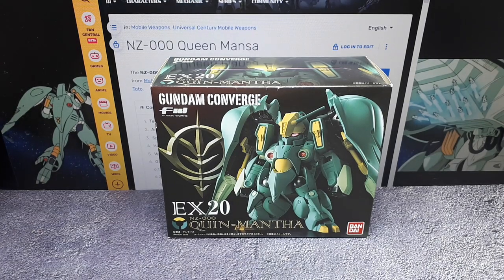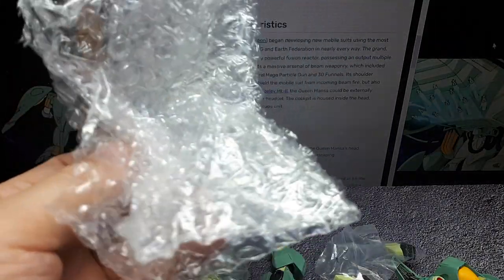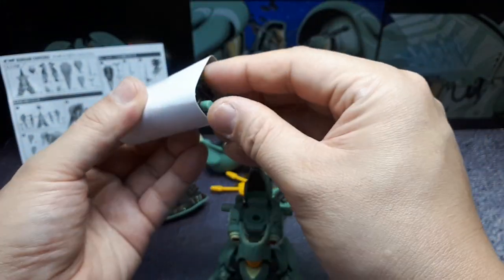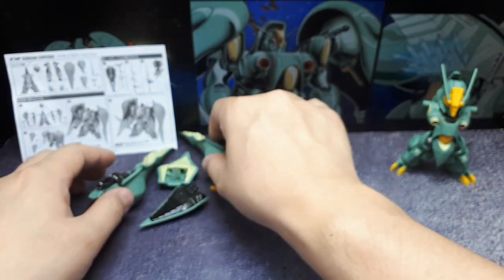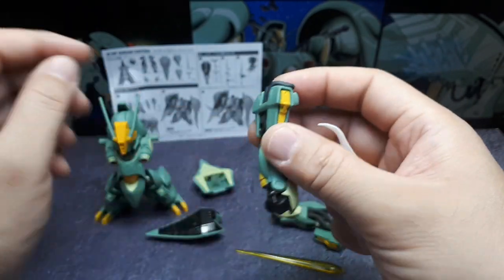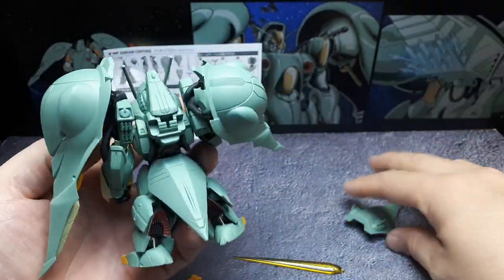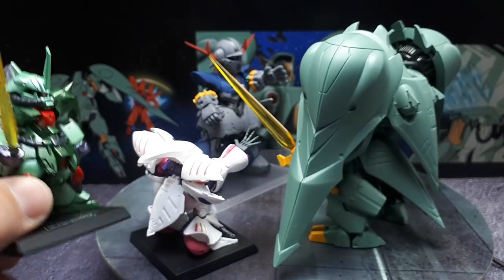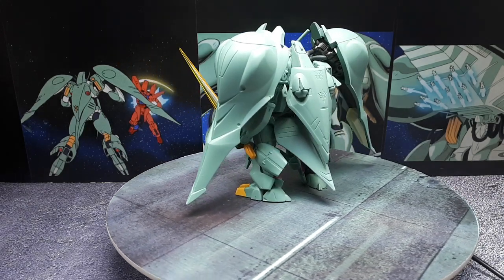Gundam Quin Mantha EX20 by Bandai Converge Queen Mansa